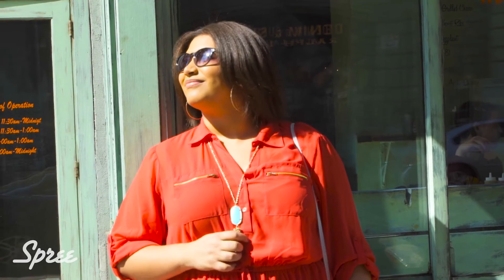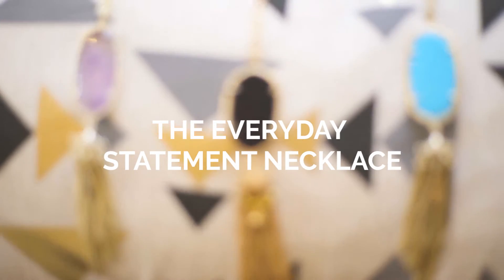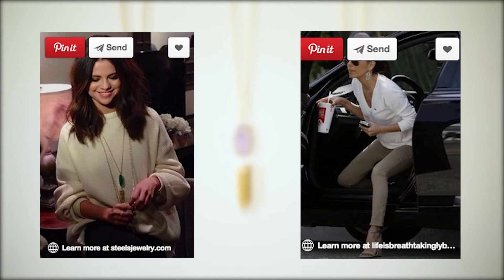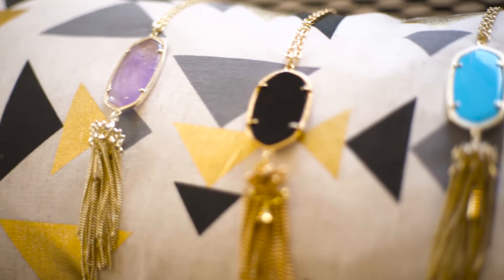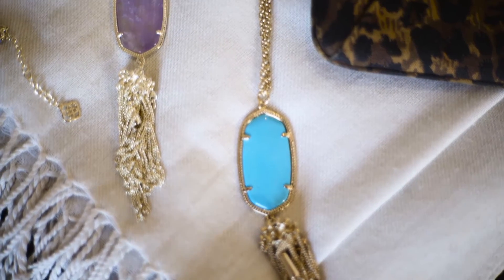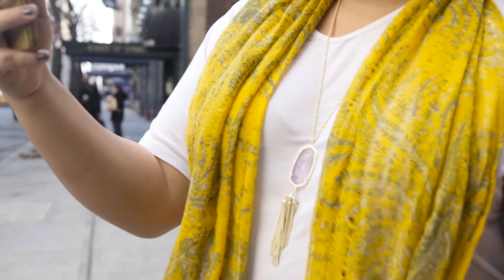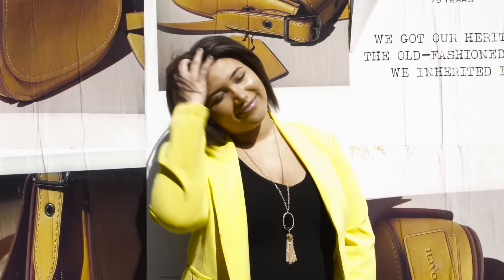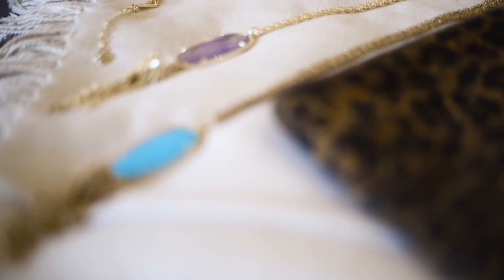Celebrity Favorite Everyday Statement Necklace | Kendra Scott | Spree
The perfect piece of statement jewelry is eye catching without taking over your entire outfit. This Kendra Scott Pendant Necklace is a celebrity favorite, and definitely one of our all-time jewelry must-haves. There are a tons of colors to choose from, but we're showing you our favorites in this little video. Either way, you can't really go wrong with this gem.

Spree is bringing you a live shopping experience you've never seen before.

Just feel like saying "Hi"? Or need someone to talk to about your latest shopping obsession?

Life is short, buy the shoes.